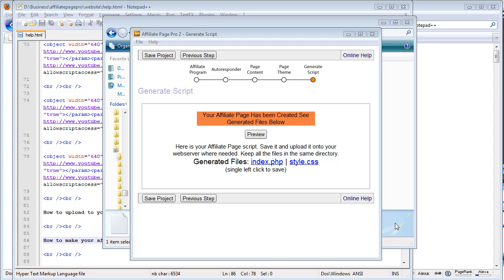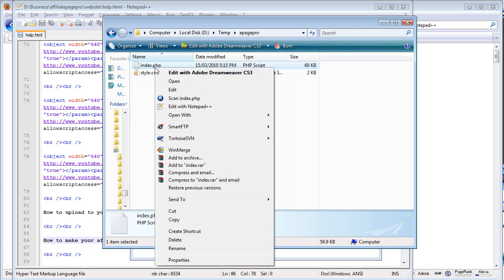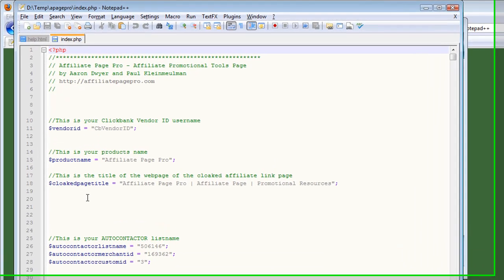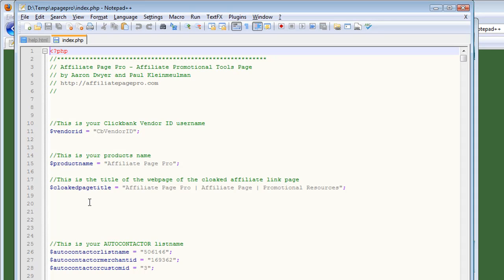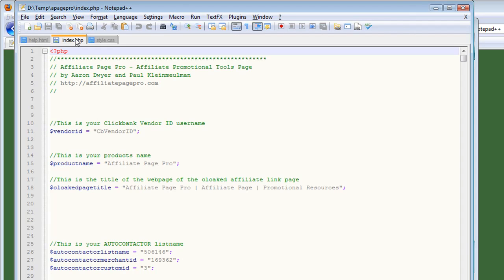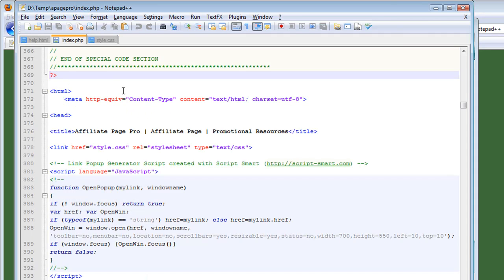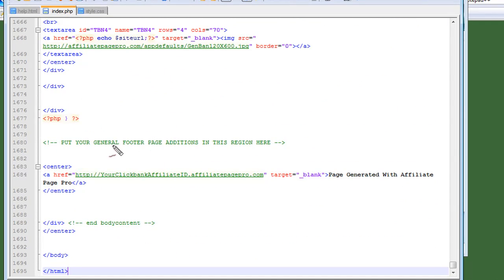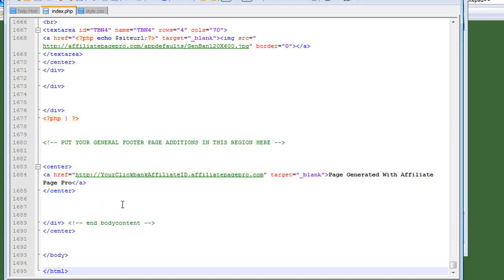AffiliatePagePro - Customise Your Script